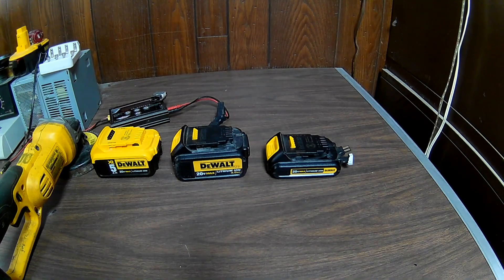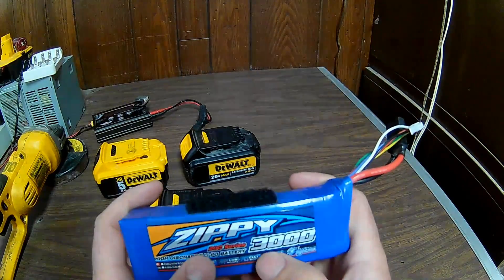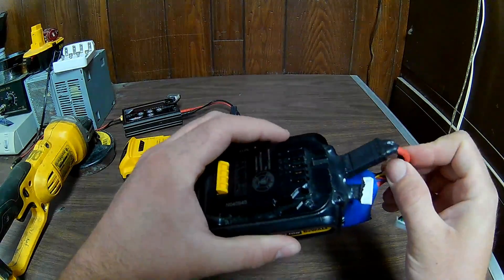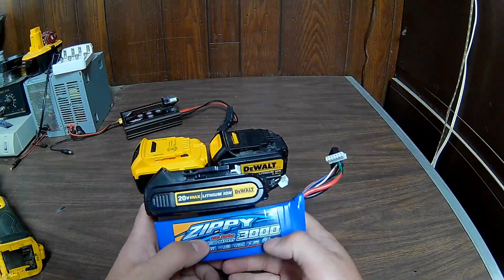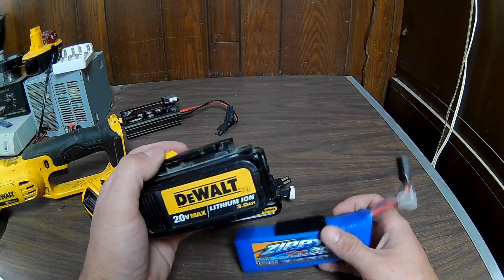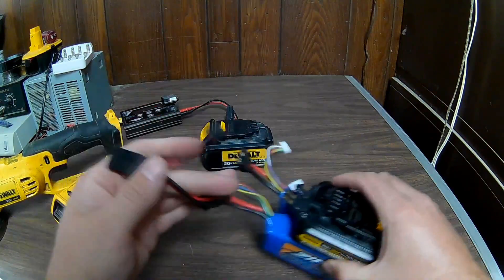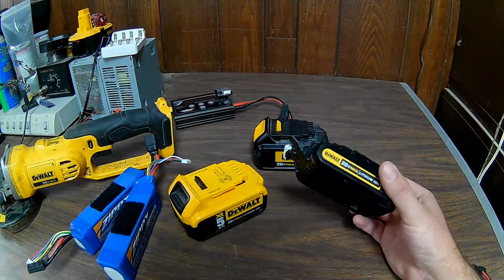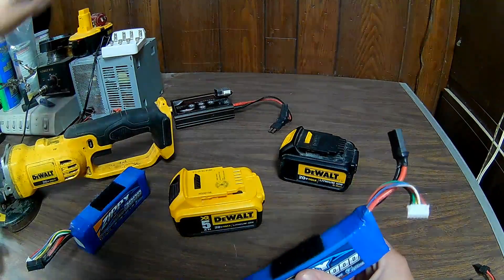DeWalt 20v Adapter for LiPo Battery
Here's what I did to modify a 20v MAX DeWalt battery to run a LiPo battery